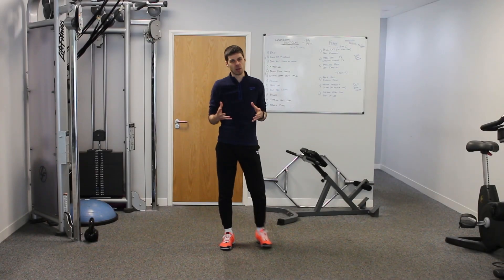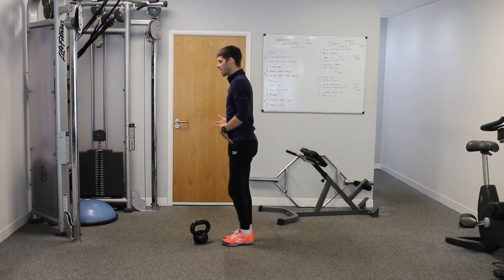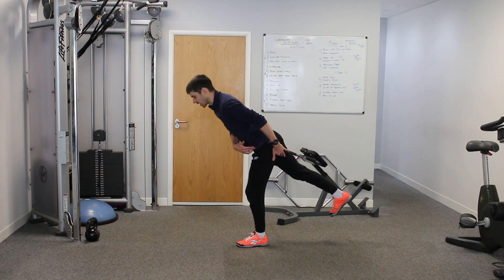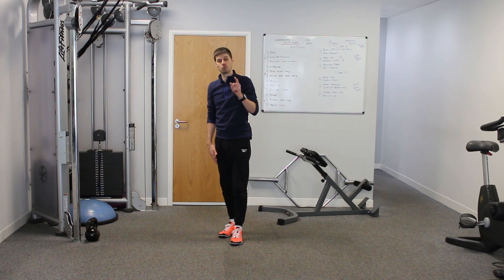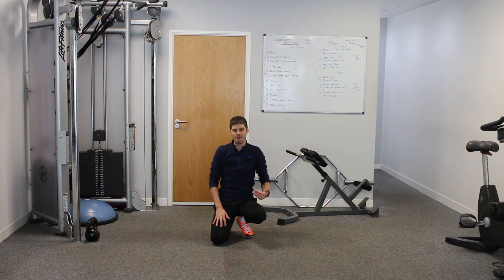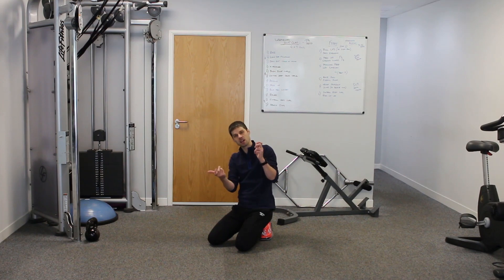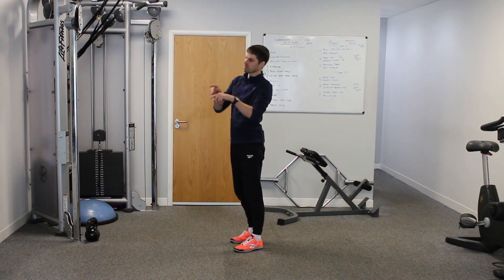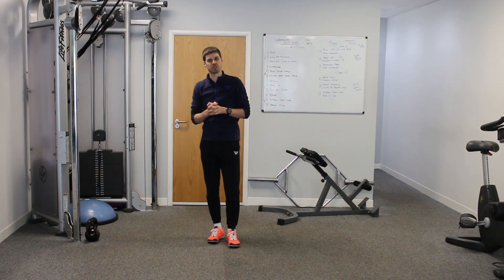Mobility Training for Single Leg RDL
The Single Leg RDL is a popular exercise for people who want to improve balance, stability and single leg strength. It's also an exercise that many get wrong because they don't have the right hip mobility. In this tutorial you'll learn some key mobility exercises to improve your hip mobility so you can improve your RDL.